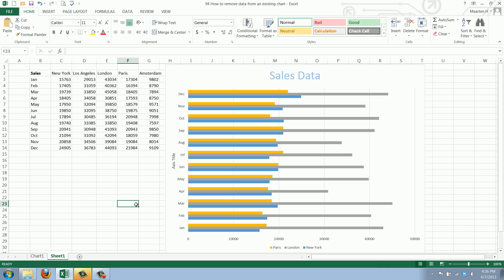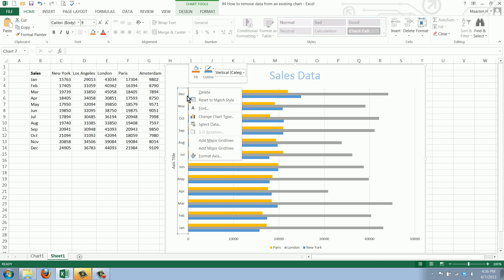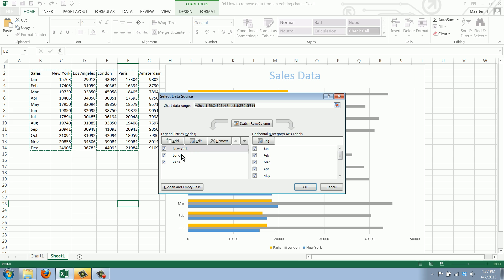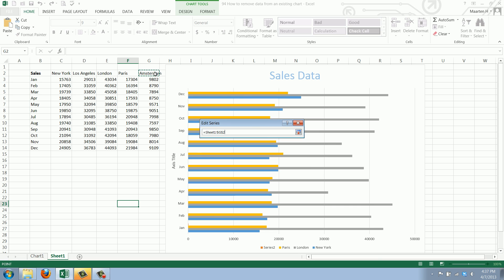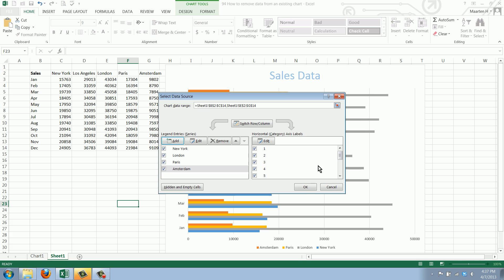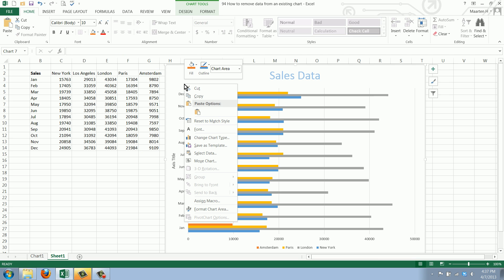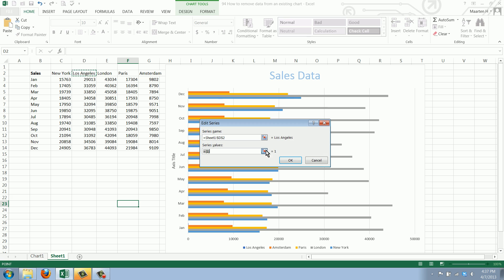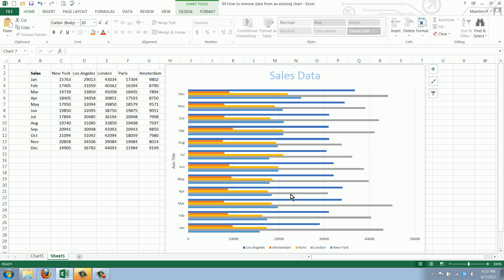How to Add Data to an Existing Excel 2013 Chart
Watch this video to learn how to add data to an existing chart.
95